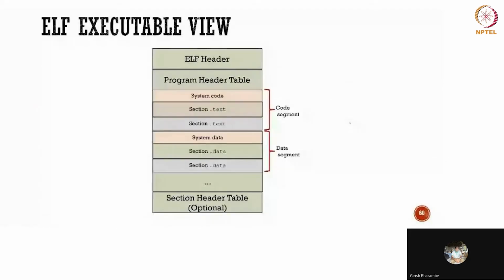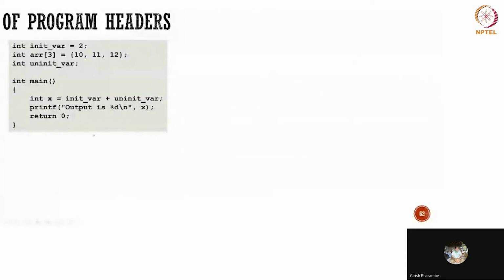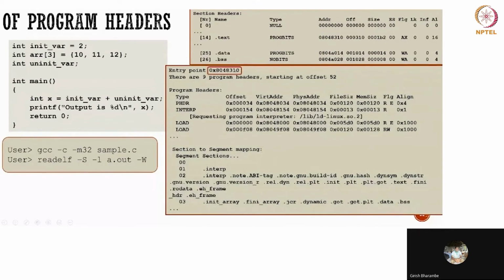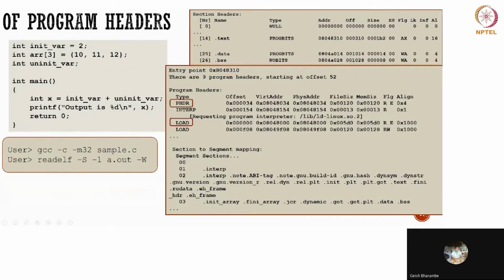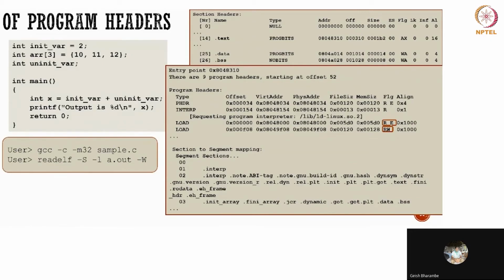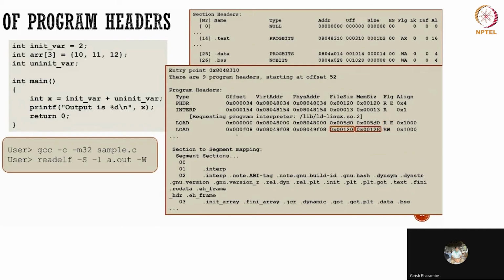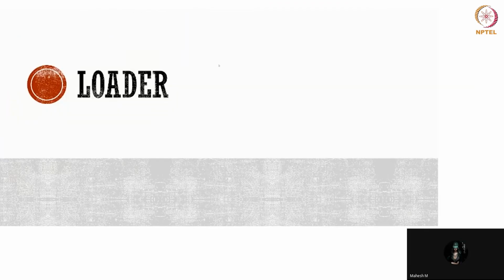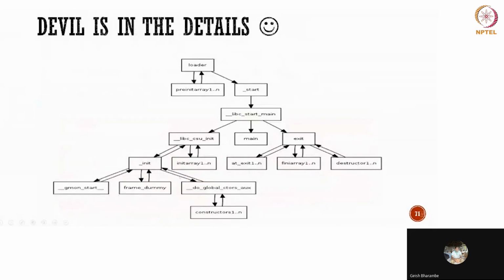Runtime and Linkers - Program Execution - Loader_1.mp4#swayamprabha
Subject : Skills